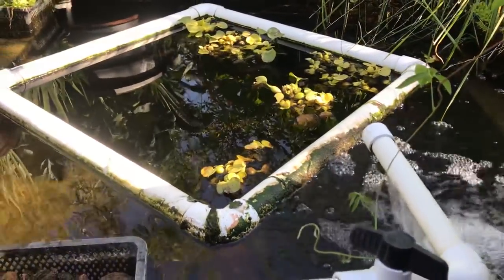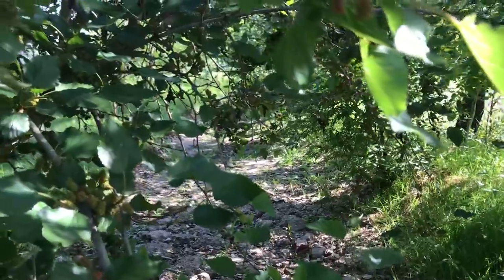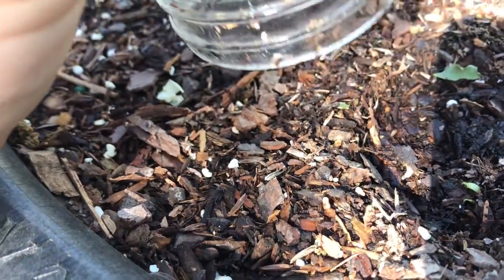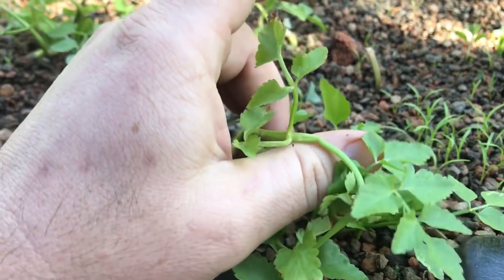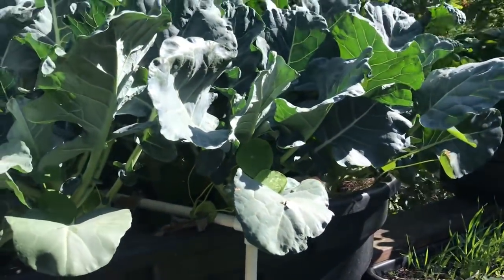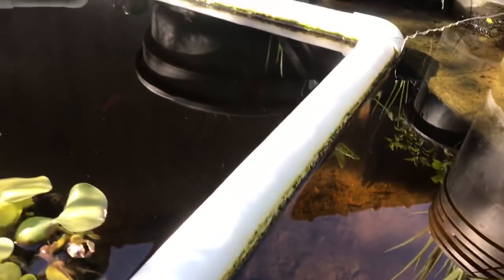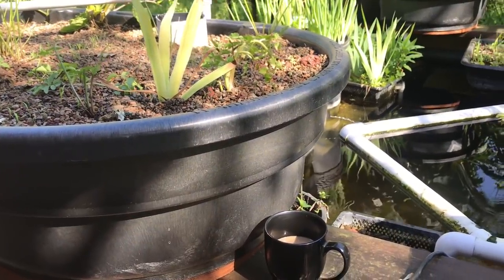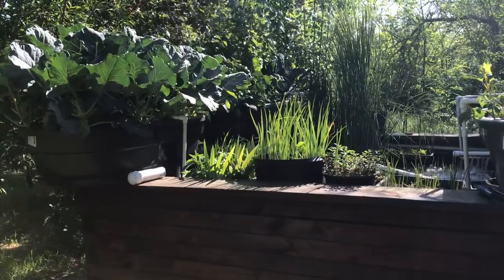Basic Layout of 3 Aquaponic / Aquatic Systems - Part Three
The third system is built on the timber frame pond concept we developed last year.  This system is growing a ton on thing on shelves in the pond, it is also running 3 wicking beds and one ebb and flow bed.